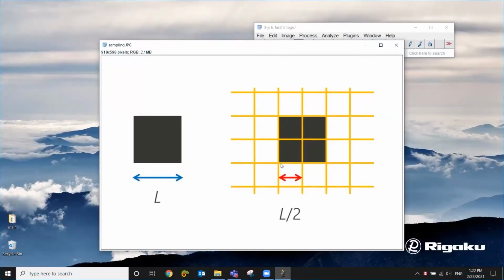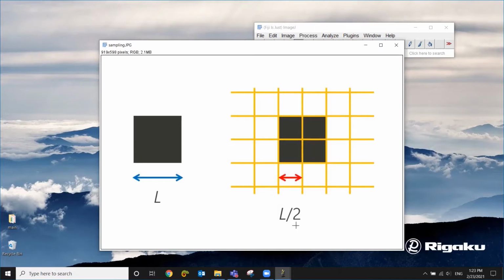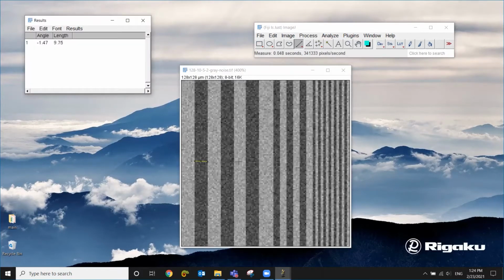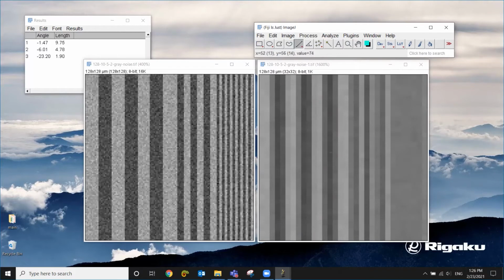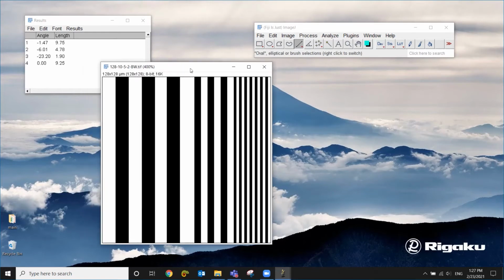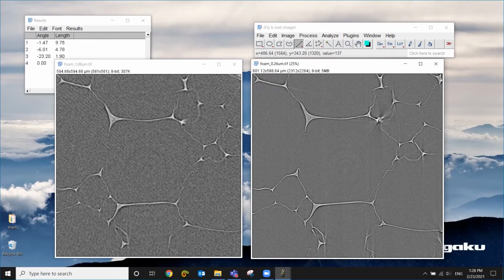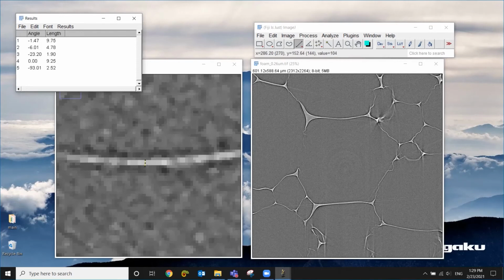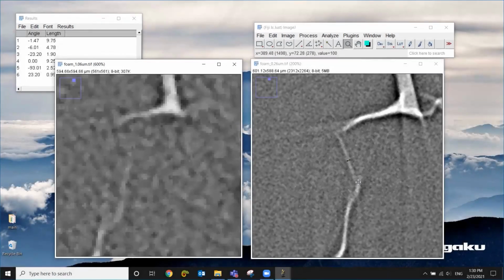Rigaku XCT Mini Tutorial 6 Understanding Resolution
This Mini Tutorial series explains basic concepts of X-ray CT, such as reconstruction, denoising, segmentation, and quantitative analysis using the open-source ImageJ software. Episode 6 explores the concept of resolution and discusses the optimal sampling size, effect of contrast on resolution, and the consequences of insufficient resolution.